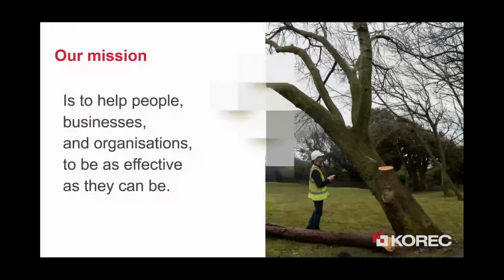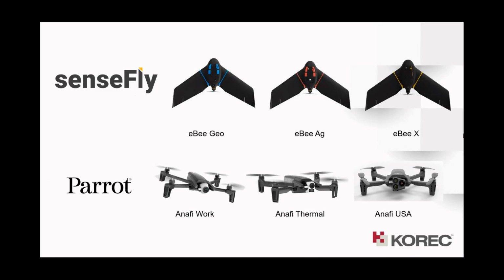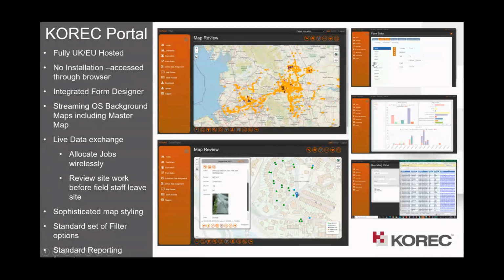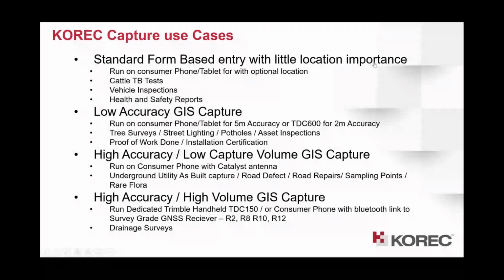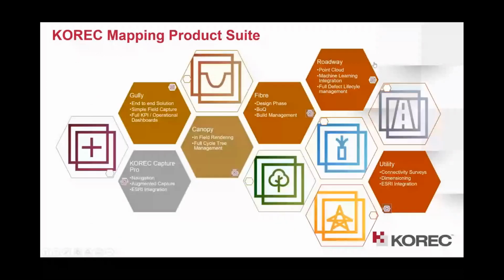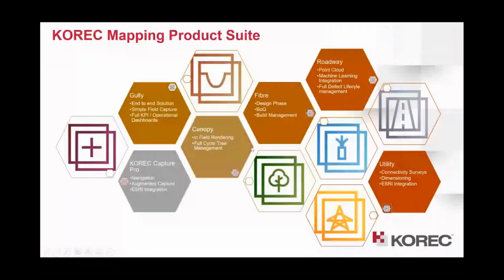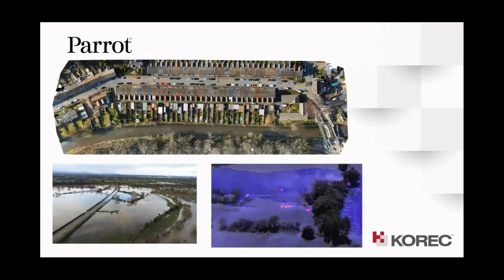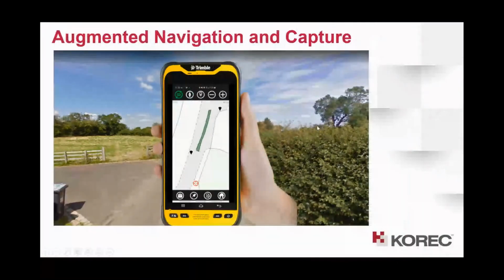KOREC Mapping - an overview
Join our Mapping team, Richard Gauchwin and Paul Brodin on a whistle-stop tour through the world of KOREC Mapping - including the hardware, Esri packages, our very own KOREC Capture suite of products - and of course some excellent customer stories